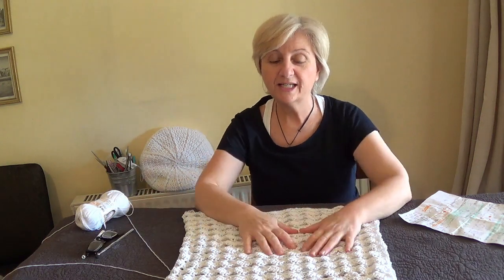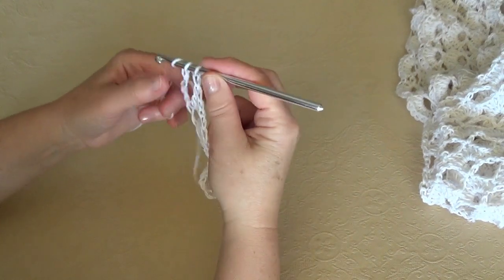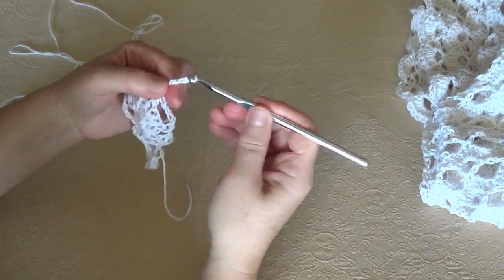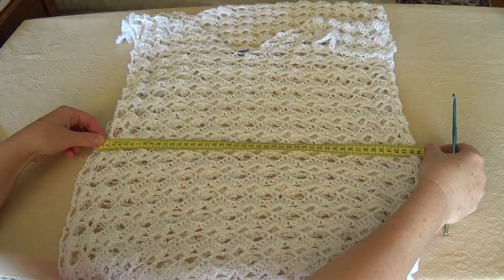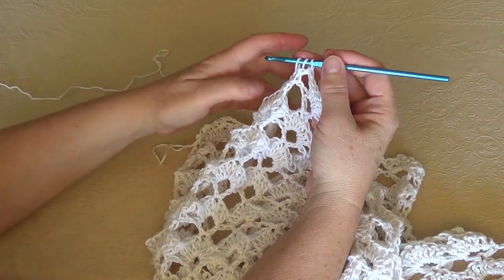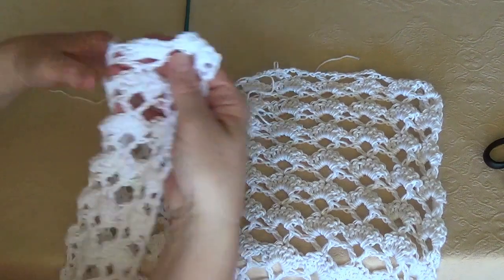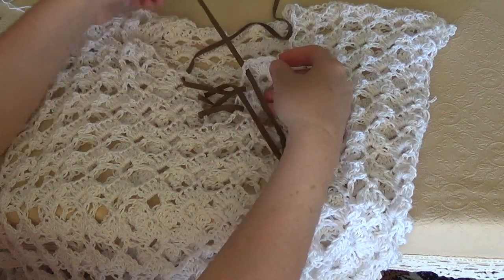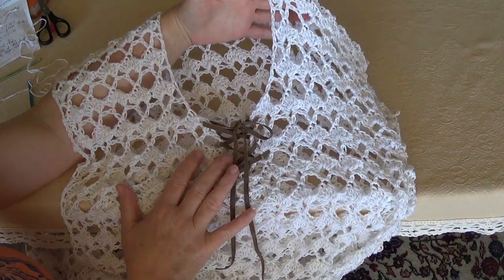Mykonos Crochet Tunic Dress! Easy pattern, beach cover up!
Easy breezy breathable tunic dress! Grab your hook and lets crochet step by step this dress, 2 simple pieces and 2 seams!

My Etsy shop